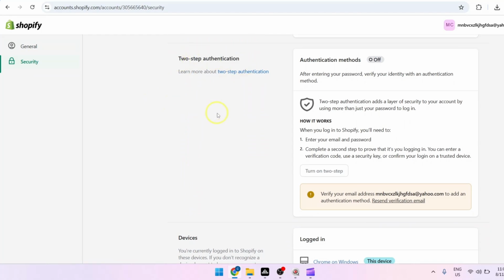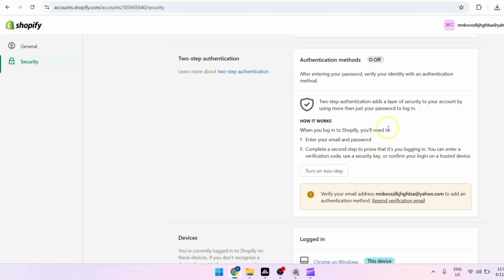How to Find Shopify Recovery Code 2025 (QUICK GUIDE)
Learn how to find your Shopify recovery code so you can regain access to your store if you’re locked out or can’t use two-step authentication. This guide walks you through locating the recovery codes in your Shopify account settings, saving them securely, and using them when needed.

Perfect for store owners who want to protect their business and ensure they can always log in, even if their phone or authentication app is unavailable. Works for both desktop and mobile access to Shopify.